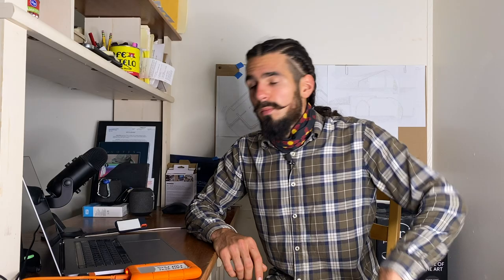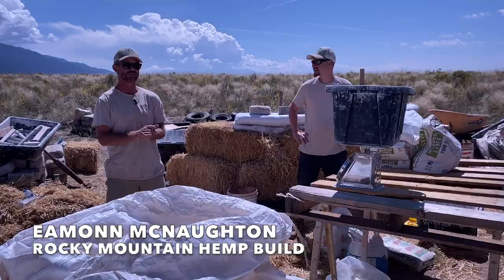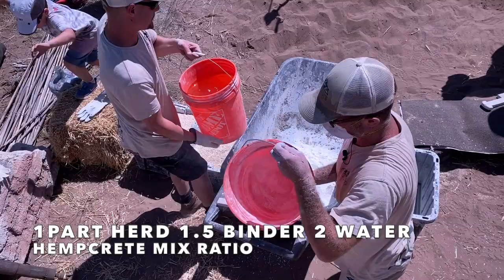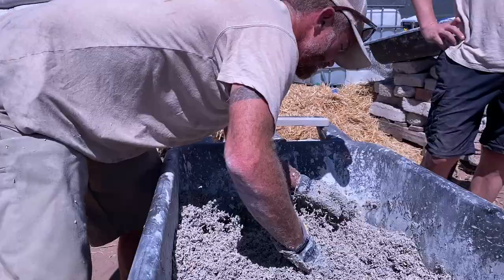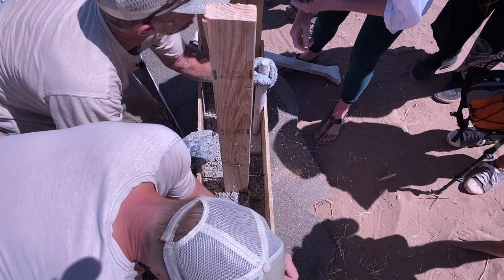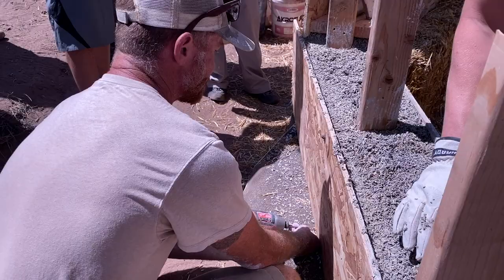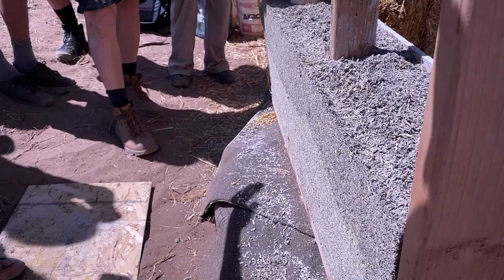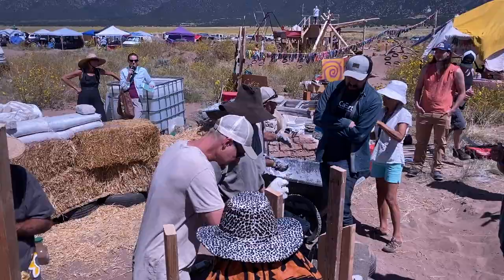DIY Hempcrete Wall System Tutorial: Fire - Insect - Mold Proof Material at a Low Cost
Hempcrete is blowing my mind and after watching this video you will understand why!